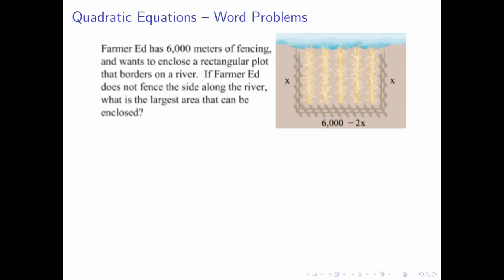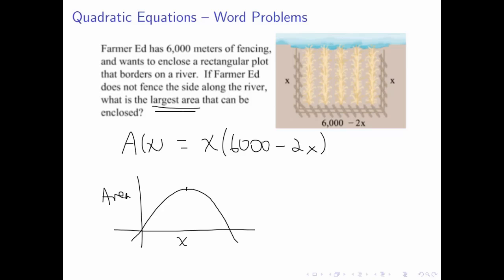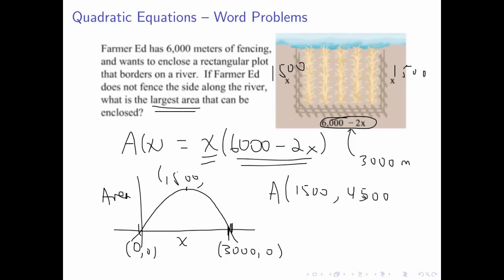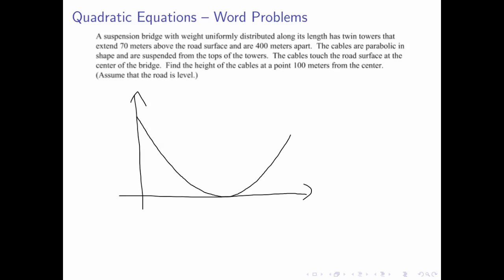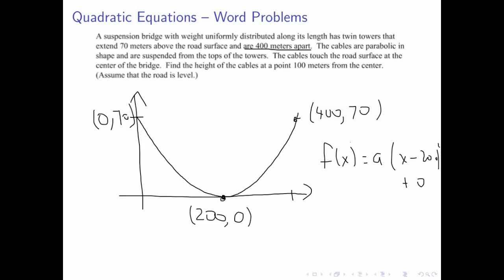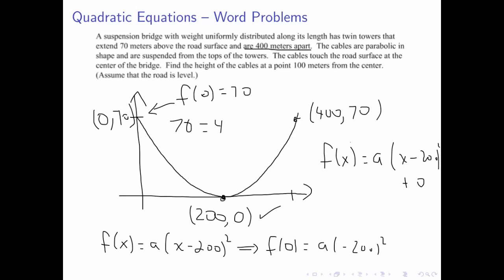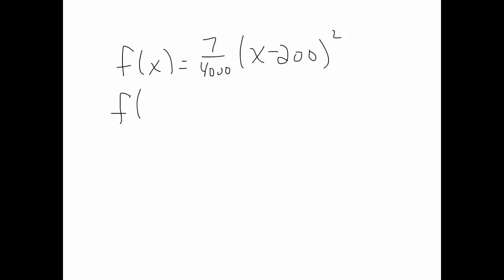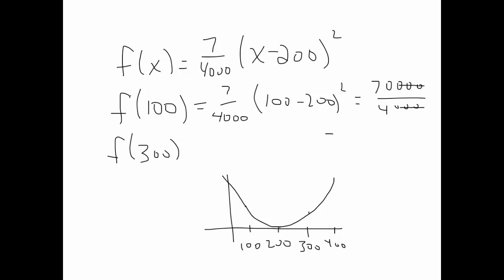Slides on Quadratic Word Problems - Page 2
This is problem 2 and 3 from my slides. The third problem starts at about 2:30